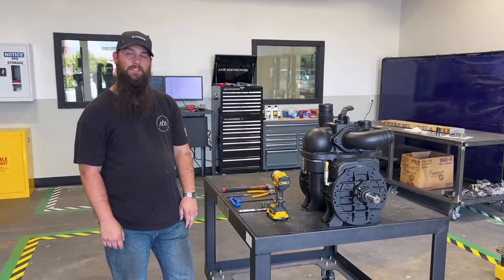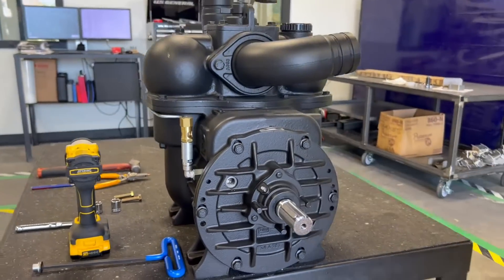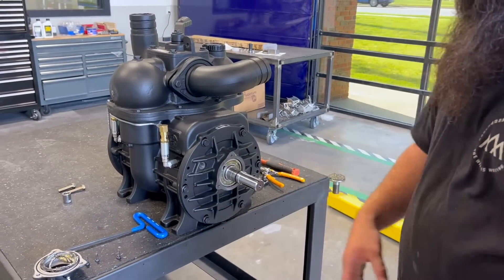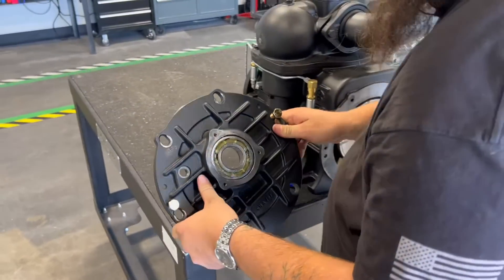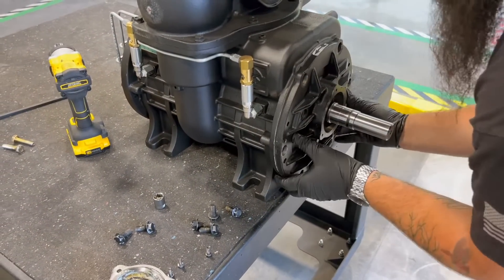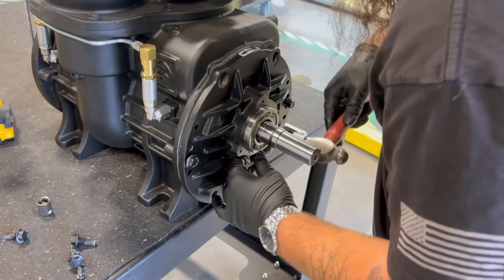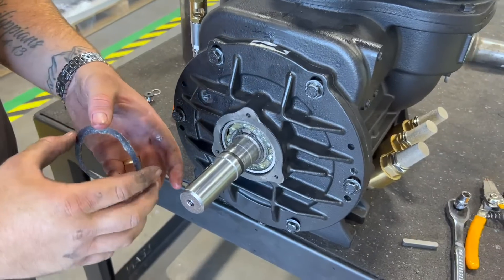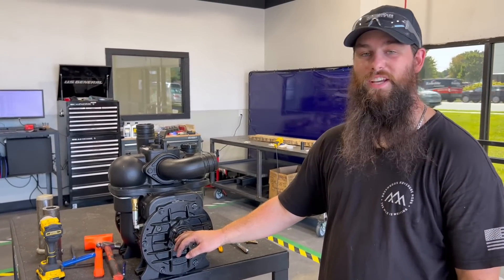How To Replace Your Vanes on a Battioni Rotary Vane Pump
This video covers the checking, removal, and replacement of your vanes in a Battioni MEC Rotary Vane Vacuum Pump.

more information and see out our selection of pumps, packages, rebuild kits and more.